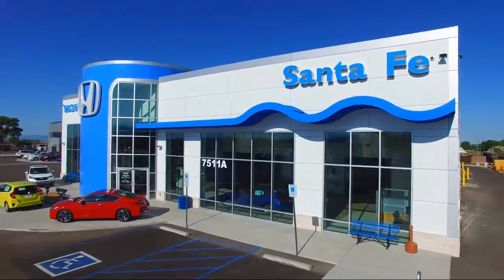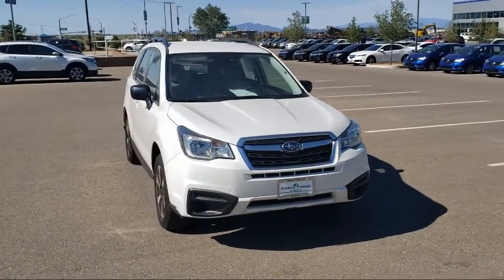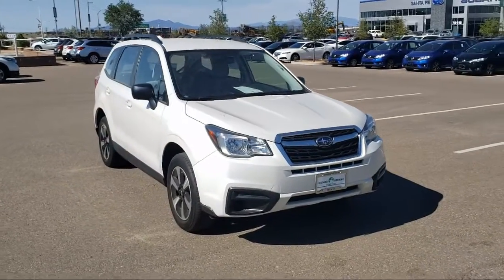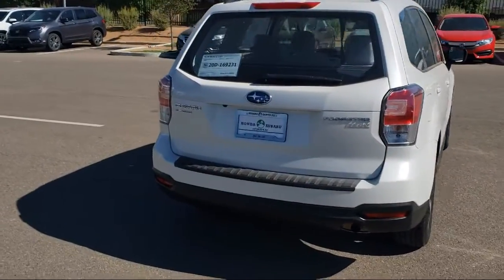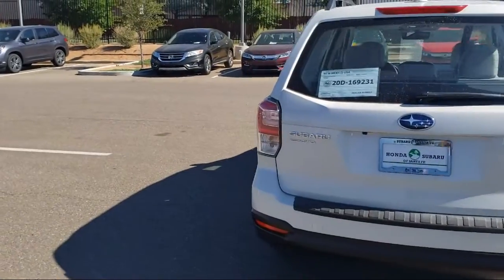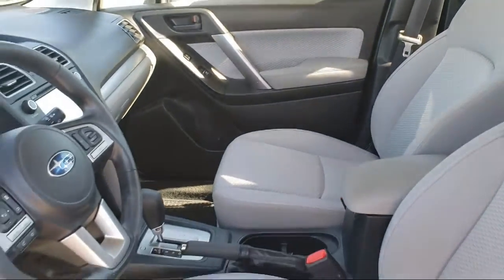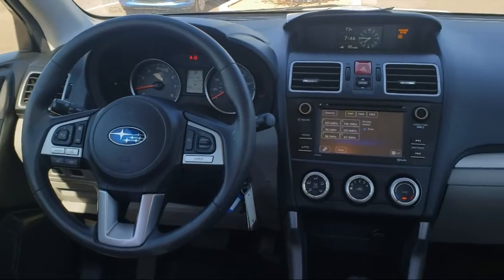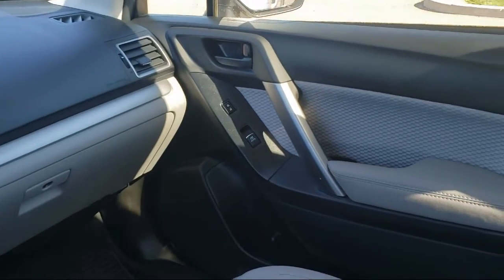2017 Subaru FORESTER Sport Utility 2.5i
2017 Subaru FORESTER Sport Utility 2.5i - Stock Number: P8706 - VIN: JF2SJABC3HH487387.